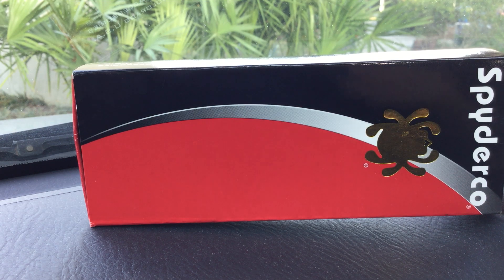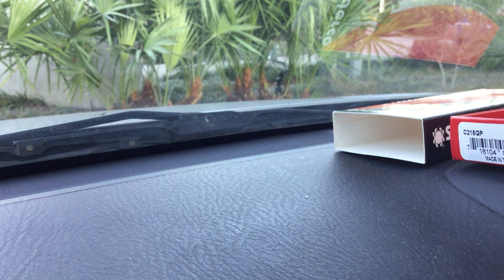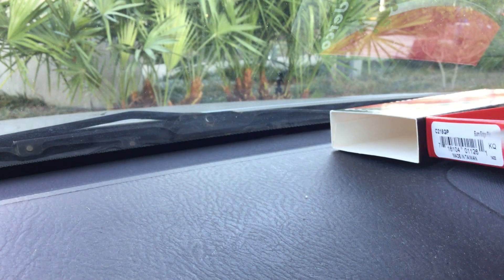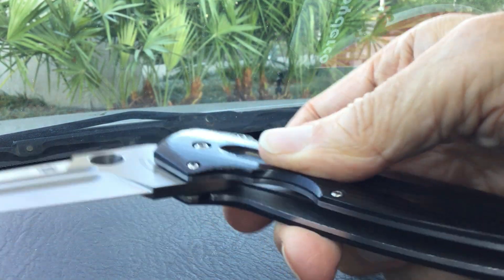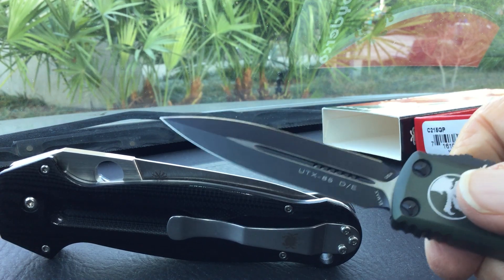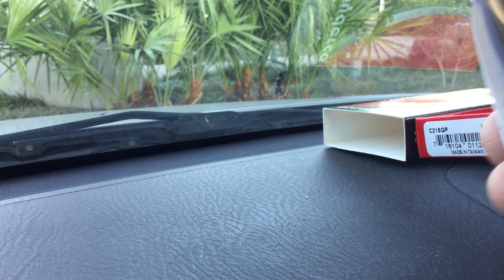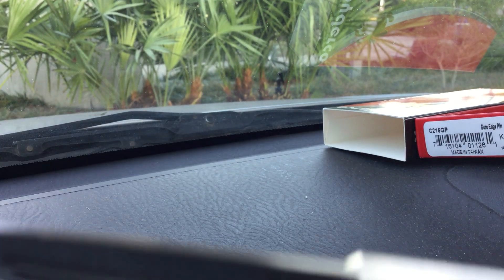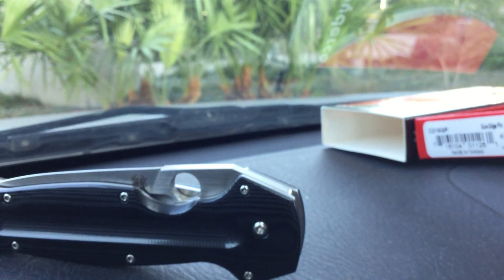Spyderco Schempp Pocket Knife review by Dale